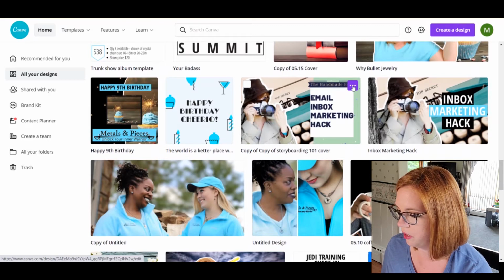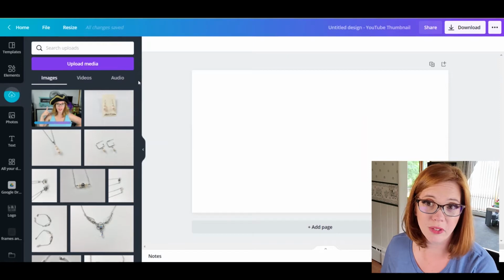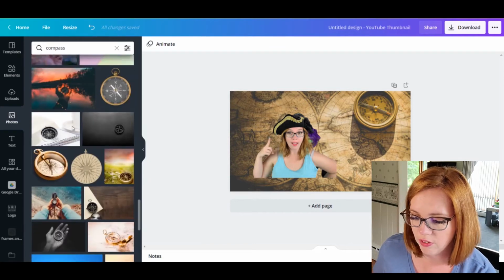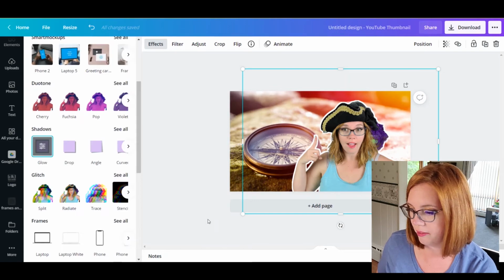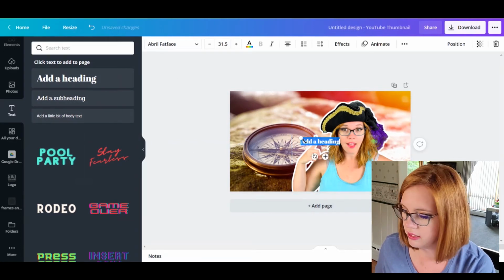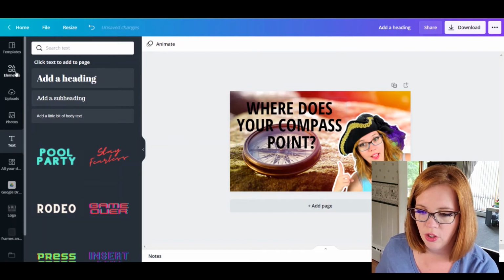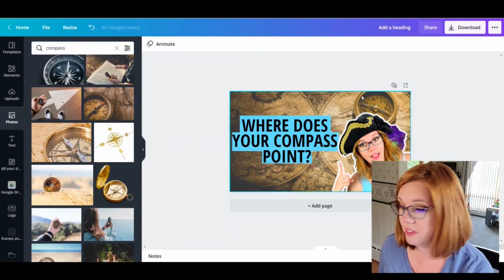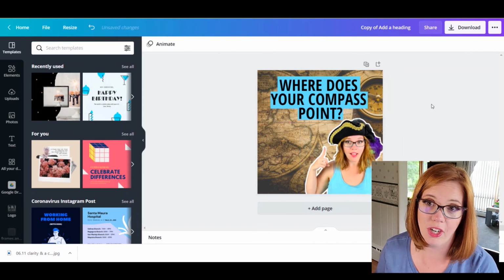How to Make Awesome YouTube Thumbnails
Youtube Thumbnails: everything you need to know about making GREAT ones.

Need Canva?

Step 1: Take an Awesome Emotion filled Selfie
Step 2: Upload into Canva (or your editor of choice)
Step 3: Cut yourself out
Step 4: Add an outline to yourself
Step 5: Put a cool image in the background that HAS TO DO WITH your video
Step 6: Make text BIG and simple

You are officially a thumbnail superstar!!

Questions? Join our private FB group to ask the hive mind